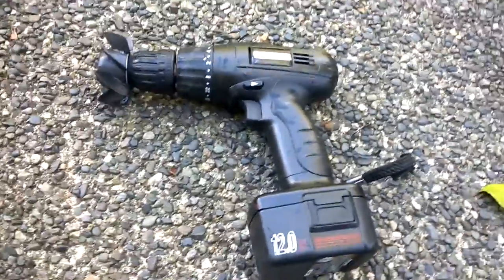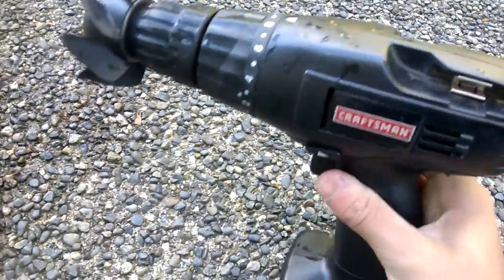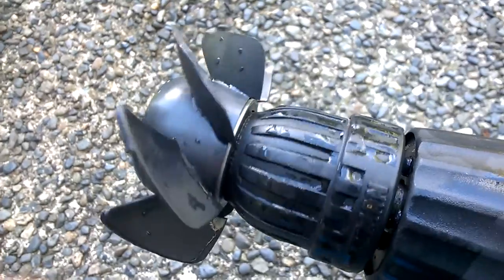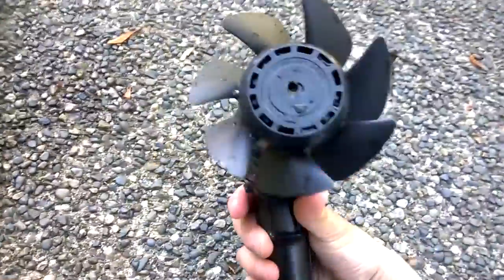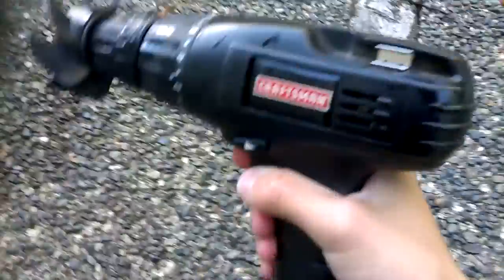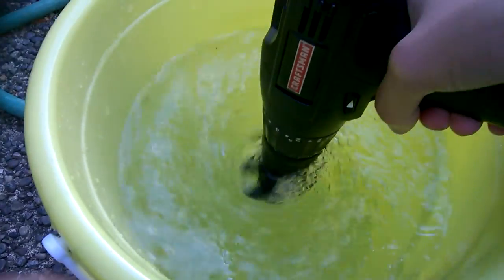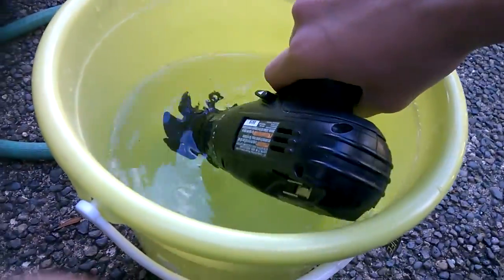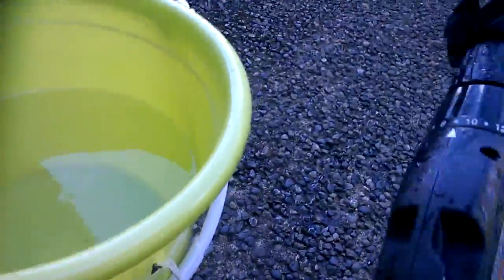The Drill Powered Boat Motor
I just had an extra drill, so I decided to make a boat motor from it. The prop was from a broken computer fan.